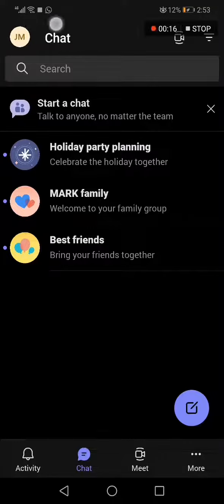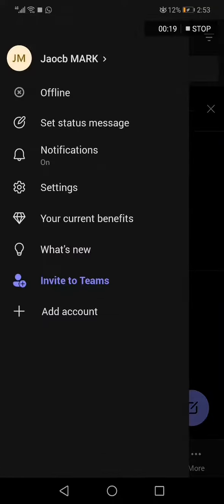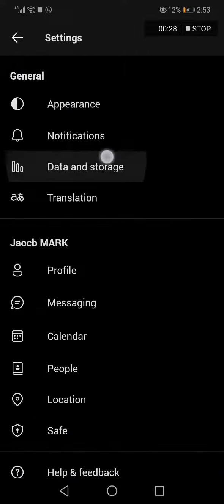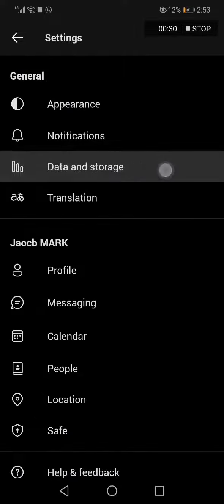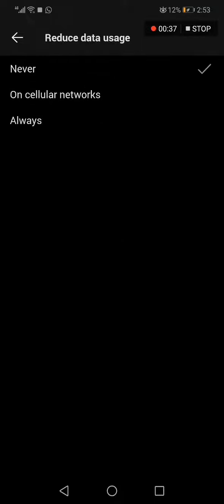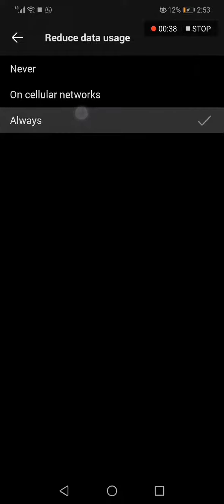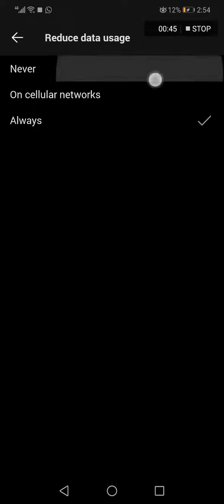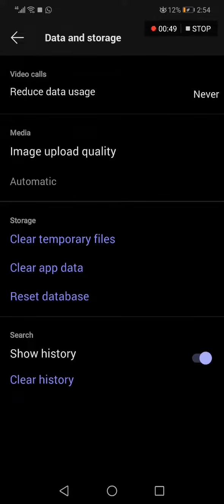How To Manage Reduce Data Usage on Microsoft Teams App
My idols on YouTube:
Mike Vestil
Ali Abdaal
biaheza
Kevin David
Incognito Money
Sara Finance
Everyday Money
Channel Makers
Vidiq
SuperHumans Life